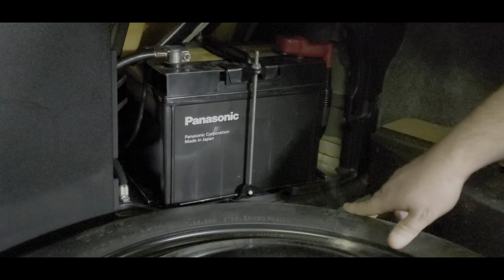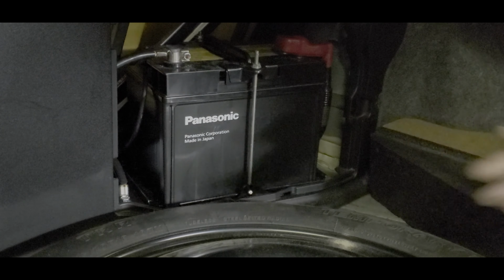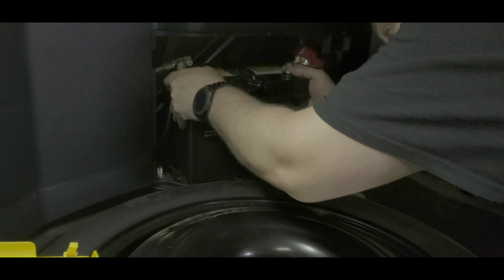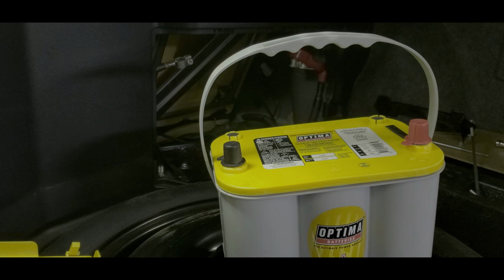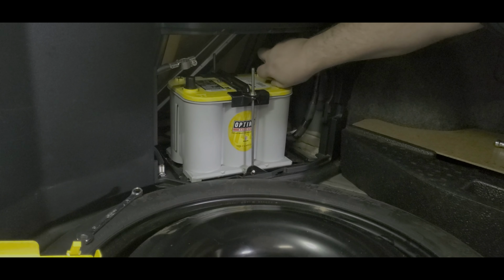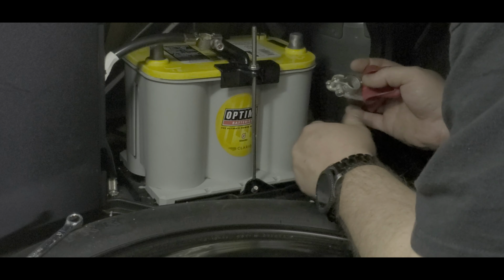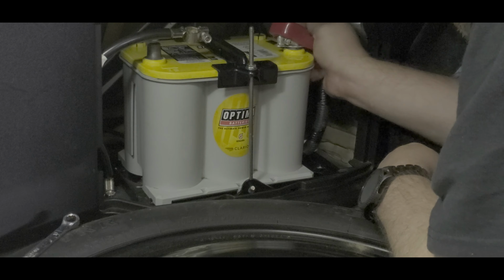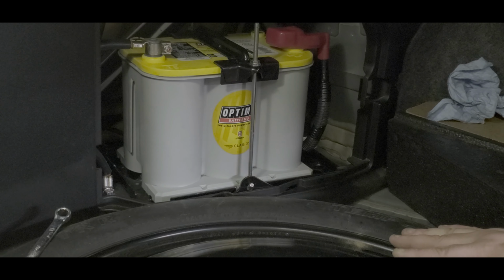2015 Mitsubishi Lancer Evolution X GSR Battery Change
In this video, we will be changing out the Panasonic battery that came stock in the 2015 Mitsubishi Lancer Evolution X GSR.  If you have the tools listed below then this is a really easy install.  If you found any of this information useful then please hit that like button, click that subscribe, and don't forget to hit the notification bell so you know when our next videos are coming out.

Parts
 Battery:
Tools
 10 mm Socket for 3/8" drive: